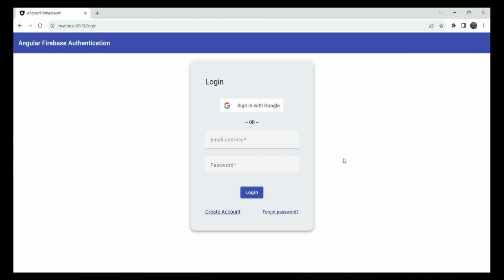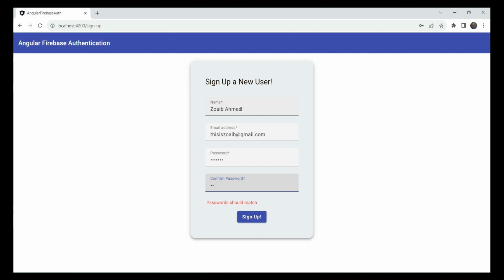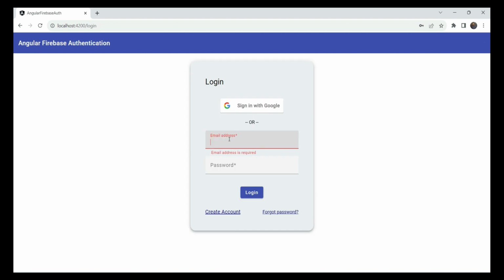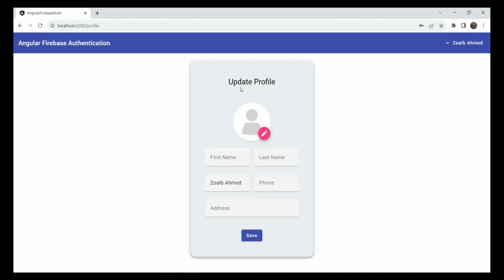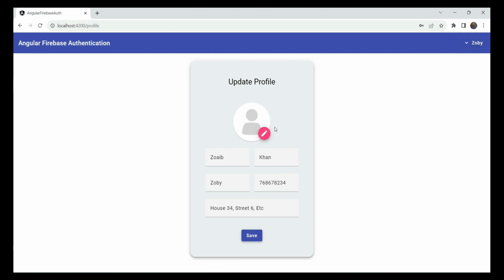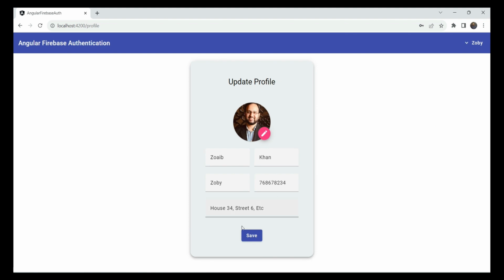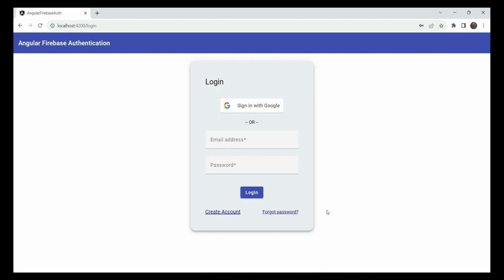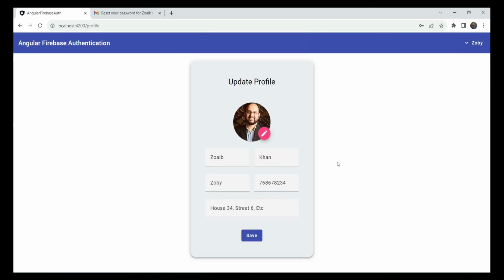Udemy Course Sample Lecture: Overview of the final Sign Up app!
Want to learn how to create a full stack application with Angular and Firebase?